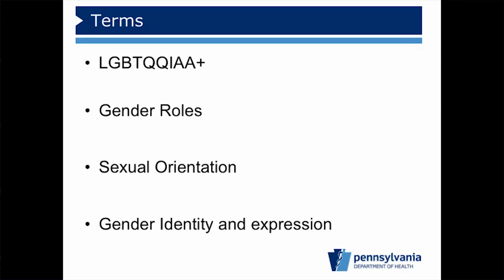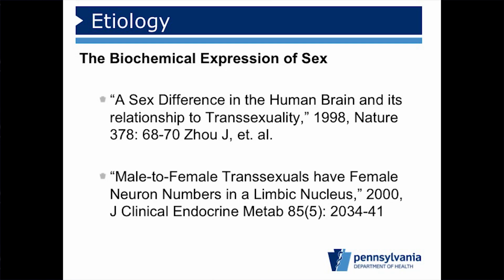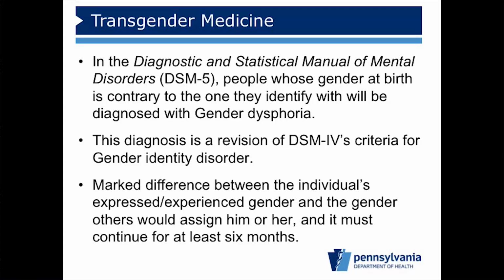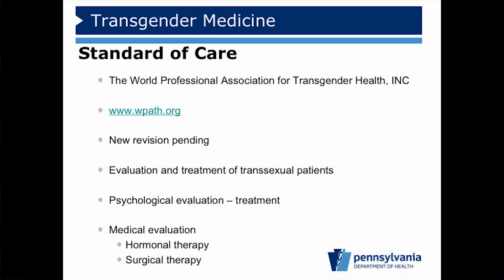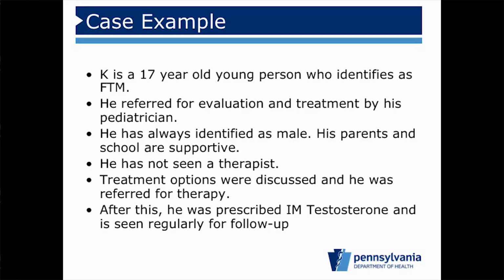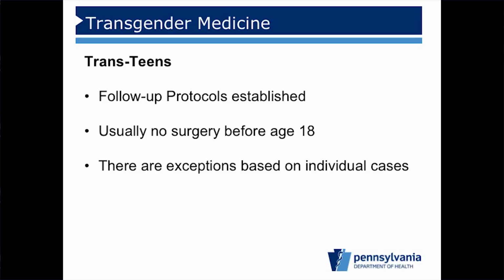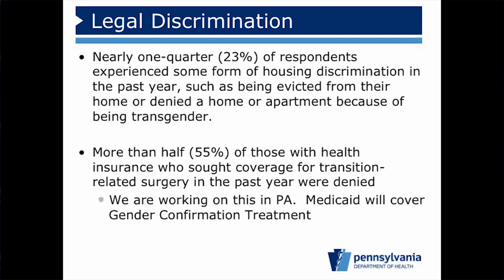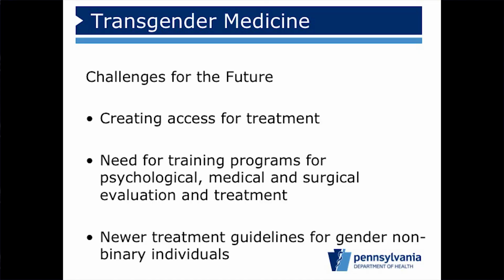It's a Transgeneration: Issues in Transgender Medicine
Dr. Levine is currently the Physician General for the Commonwealth of Pennsylvania and Professor of Pediatrics and Psychiatry at the Penn State College of Medicine.

Her previous posts included: Vice-Chair for the Clinical Affairs for the Department of Pediatrics and Chief of the Division of Adolescent Medicine and Eating Disorders at the Penn State Hershey Children's Hospital-Milton S. Hershey Medical Center.

She graduated from Harvard College in 1997 and the Tulane University School of Medicine in 1983. She completed her training in Pediatrics at the Mt. Sinai Medical Center in New York City in 1987 and then did a Fellowship in Adolescent Medicine at Mt. Sinai from 1987-88.

Recorded Jan. 19, 2017 in Mayser Gymnasium.